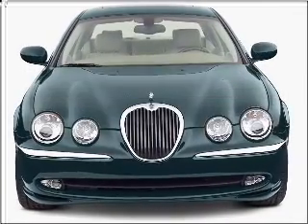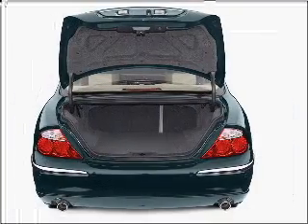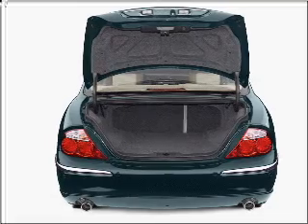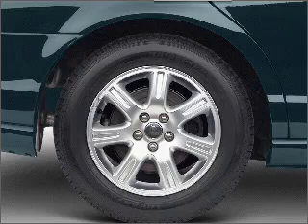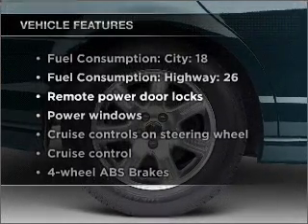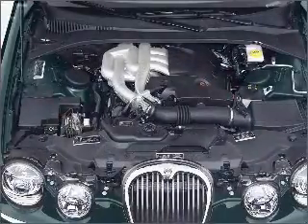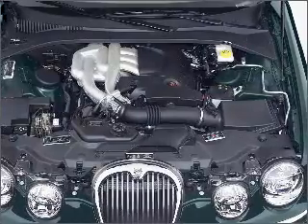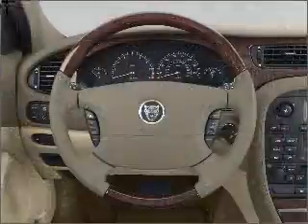2003 Jaguar S-Type - Hollywood FL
Year: 2003
Make: Jaguar
Model: S-Type
Trim: 3.0
Engine: 3.0 liter 6 cylinder 24 valve
Transmission: Automatic
Color: Green
Mileage: 97154
Address:
1027 South State Rd 7